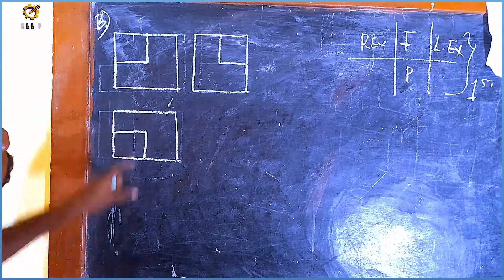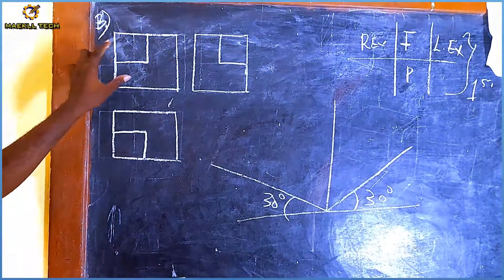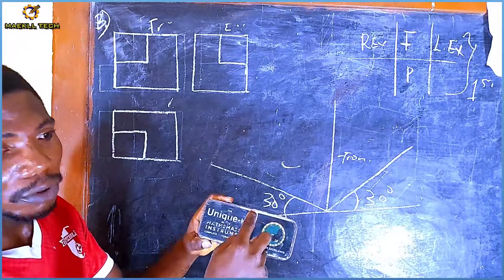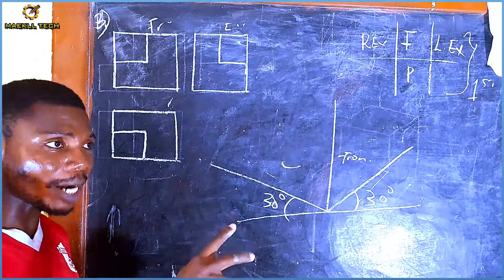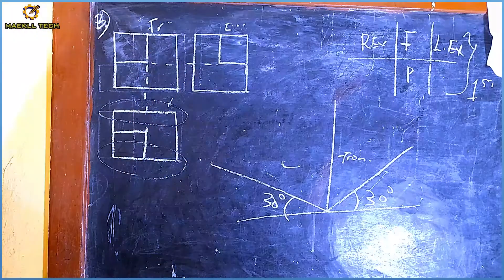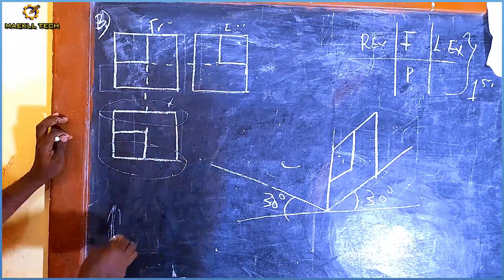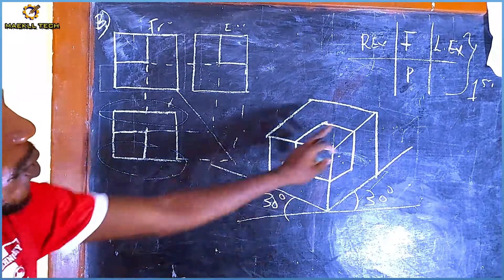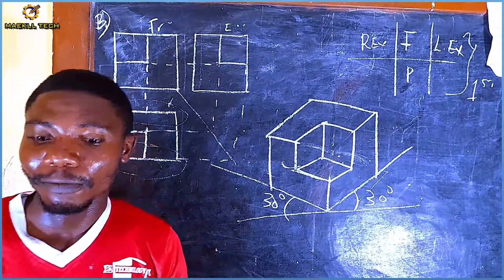Conversion from Orthographic to Isometric Projection 2 in | Technical drawing | Engineering drawing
This video explains in its simpleest form how to convert 2d Orthographic projection to 3d Isometric drawing in technical and engineering drawing.